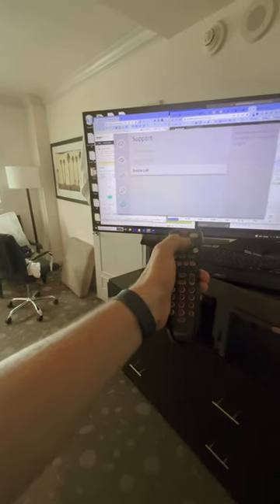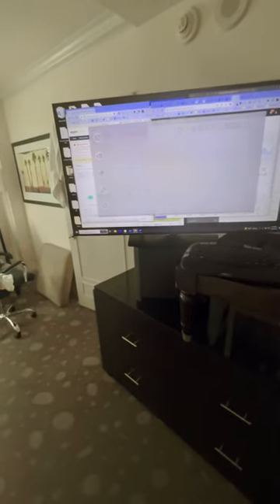How To Use Hotel TV as Computer Monitor 📺🧑‍💻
This short video will show you how to use your hotel room TV as a computer monitor. You can also use this method  to connect your laptop to your own TV or one at an airbnb, motel, or whereever else you travel.

Leave a comment on any one of my videos to get in touch. I check comments daily and will get back to you right away.